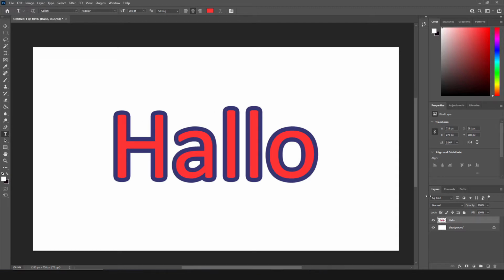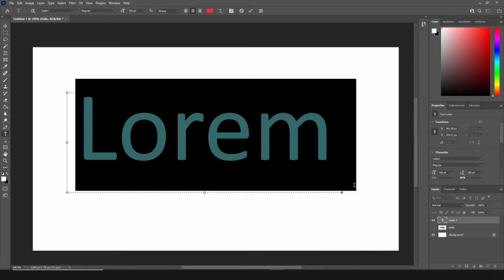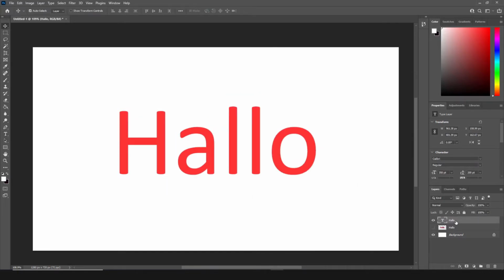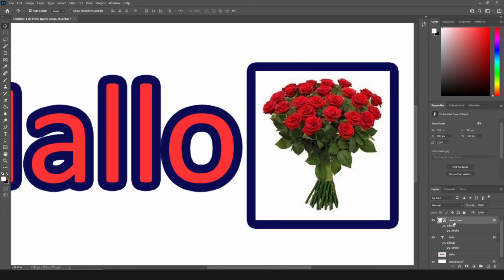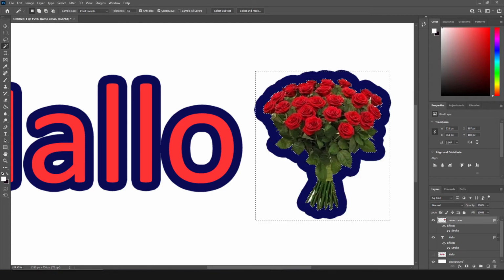{ How to ACTIVATE OUTLINE in Photoshop }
This method is useful to quickly draw the outline of a text or an image in Photoshop.
For a long time I was doing this in a very inefficient way that forced me to rasterize the layer, so that if I had to modify the text I had to draw the outline again. With this stroke effect you can simply trace the outline of the content of a layer without having to alter it.

*LINKS*